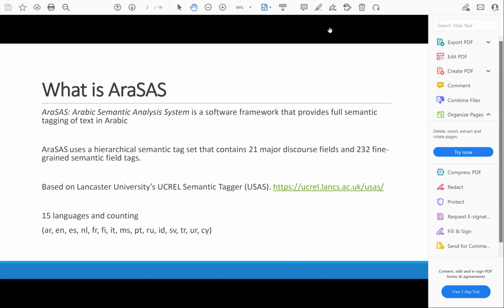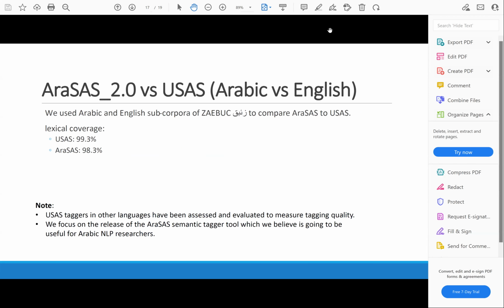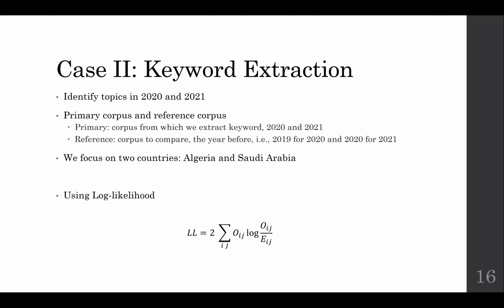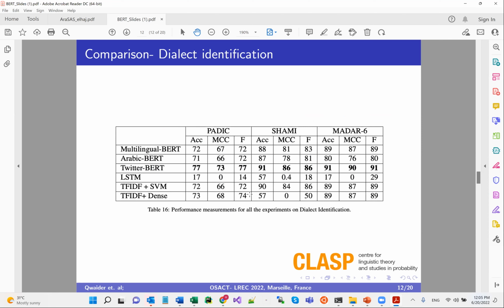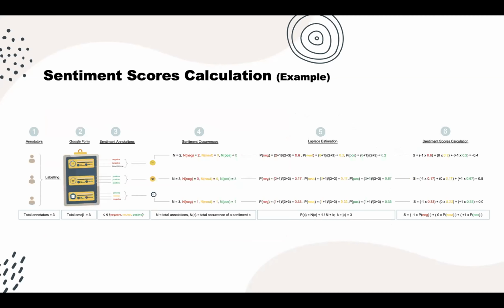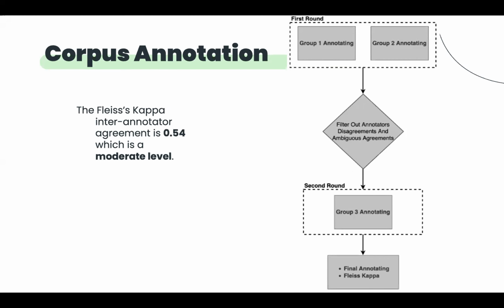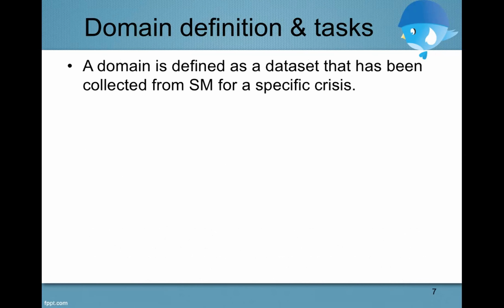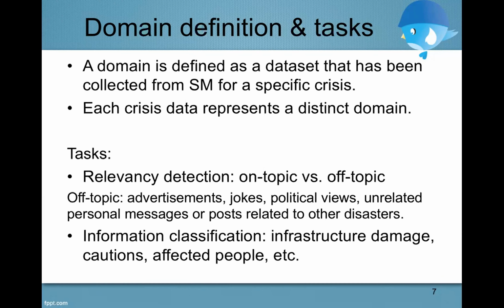OSACT2022 Session #2 @ LREC2022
Presented Papers in this session:
3. AraSAS: The Open Source Arabic Semantic Tagger by Mahmoud El-Haj, Elvis de Souza, Nouran Khallaf, Paul Rayson and Nizar Habash

4. AraNPCC: The Arabic Newspaper COVID-19 Corpus by Abdulmohsen Al-Thubaity, Sakhar Alkhereyf and Alia O. Bahanshal

5. Pre-trained Models or Feature Engineering: The Case of Dialectal Arabic by Kathrein Abu Kwaik, Stergios Chatzikyriakidis and Simon Dobnik

6. A Context-free Arabic Emoji Sentiment Lexicon (CF-Arab-ESL) by Shatha Ali A. Hakami, Robert Hendley and Phillip Smith

7. Sa`7r: A Saudi Dialect Irony Dataset by Halah AlMazrua, Najla AlHazzani, Amaal AlDawod, Lama AlAwlaqi, Noura AlReshoudi, Hend Al-Khalifa and Luluh AlDhubayi

8. Classifying Arabic Crisis Tweets using Data Selection and Pre-trained Language Models by Alaa Alharbi and Mark Lee